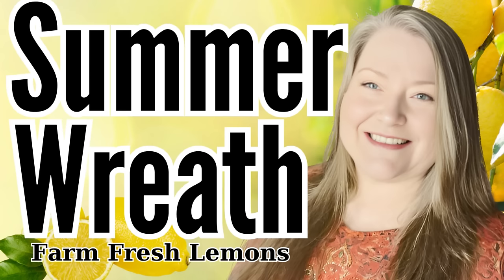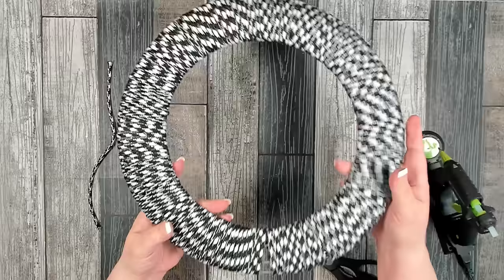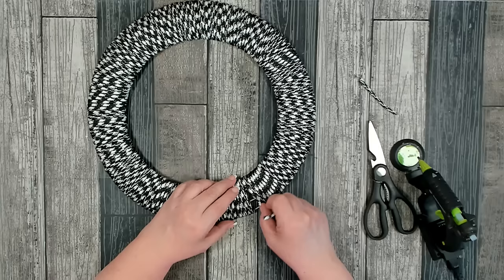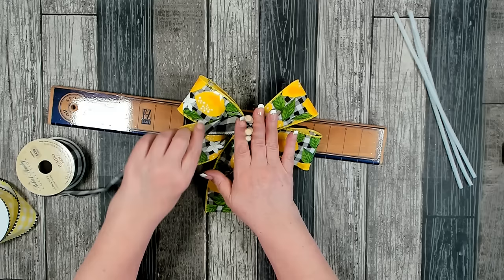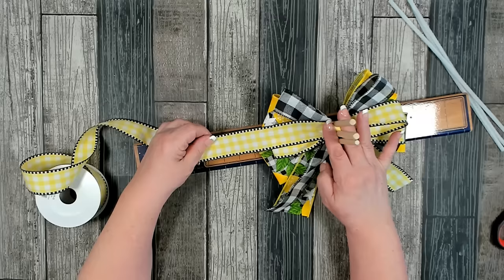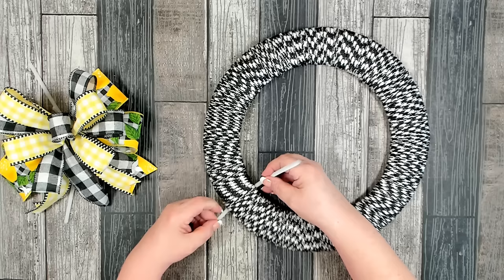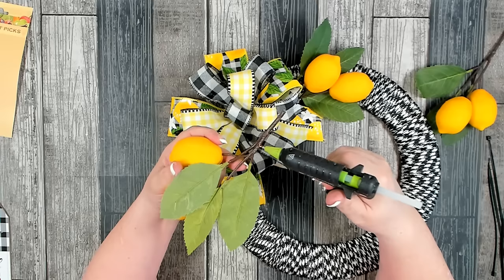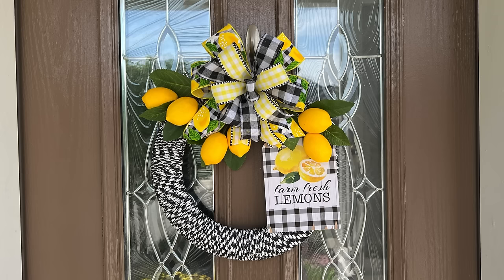Summer Wreath Farm Fresh Lemons Stunning Lemon Wreath How to Make a Summer Wreath Quick Easy Wreath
Welcome, On my last trip to Dollar Tree I found a new rope in the hardware section that at first glance I knew what I wanted to do with it. For about $10.00 in products from Dollar Tree and some ribbon you can create a stunning Summer Lemon Wreath! Let me show you how to make a Summer wreath.

Join me on Facebook My business page is Please like and follow, here you can find sneak peaks of up and coming craft/DIY projects, get to know me on a more personal level, ask questions, get support, share ideas and engage with fun weekly posts. This is a positive and supportive page where you can learn and grow your talents.

Yes! I am on Pinterest!

Tools:
Glue gun & glue sticks, wire cutters, scissors, silicone spatula, ruler, floral wire, zip ties, pipe cleaners
Materials:
Dollar Tree ~ 14 inch wreath form, 2 pkg. Tool Bench black & white Diamond Braid Rope, Lemon sign, 3 lemon picks
Craft Outlet ~ 2.5 inch lemon black & white check ribbon, 1.5 inch yellow & white check ribbon
Hobby Lobby ~ 1.5 inch black & white check ribbon

-You can find the bow makers I use and any Amazon product that I use in my tutorials.